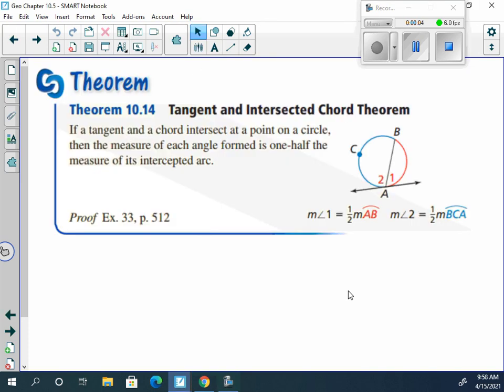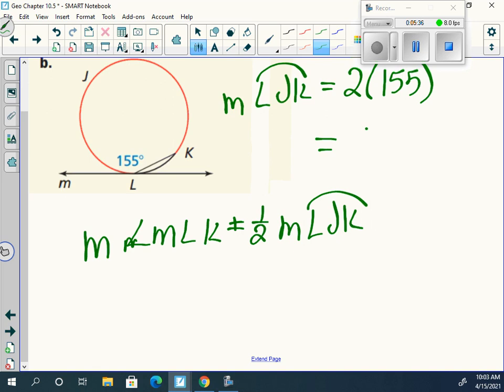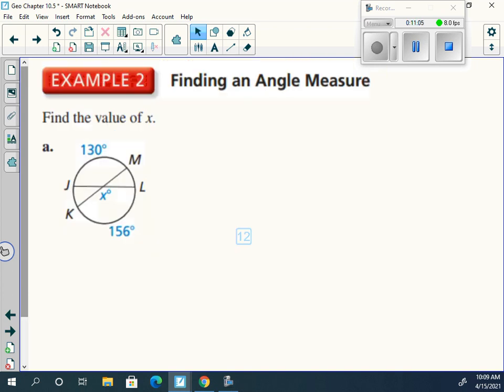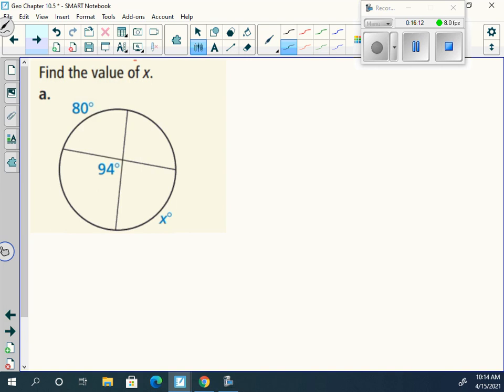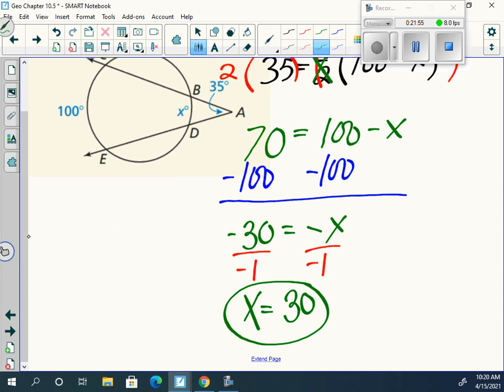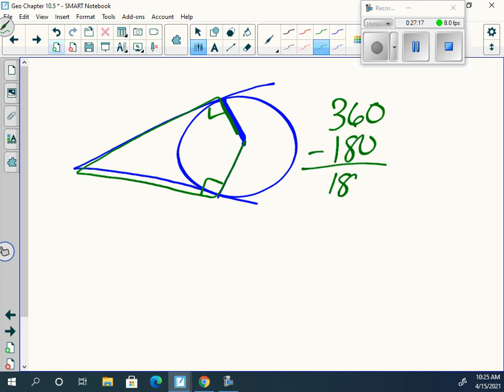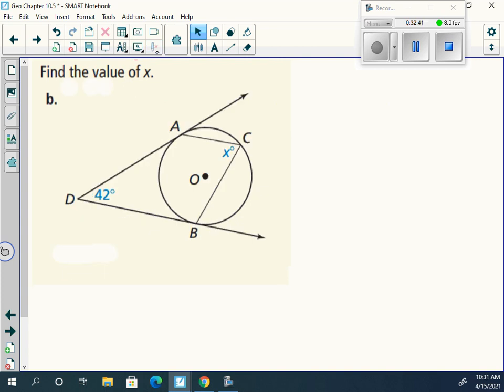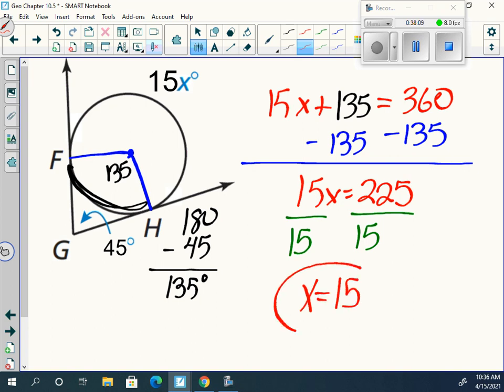Geometry Chapter 10.5